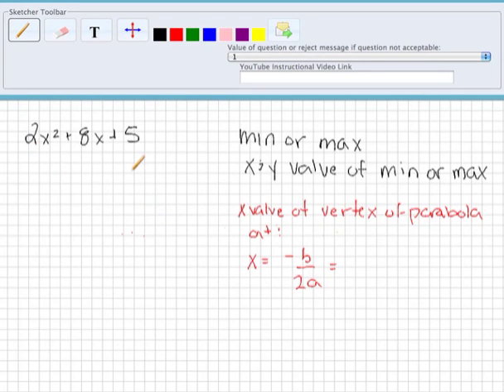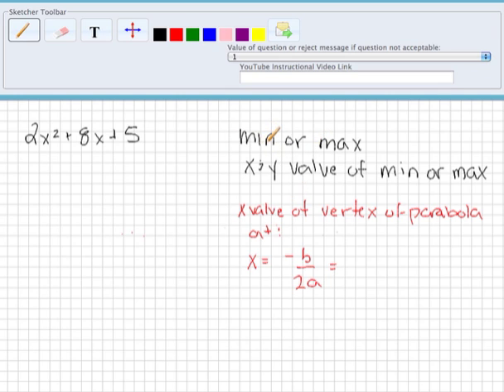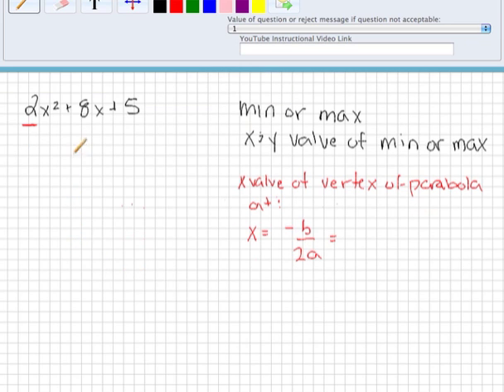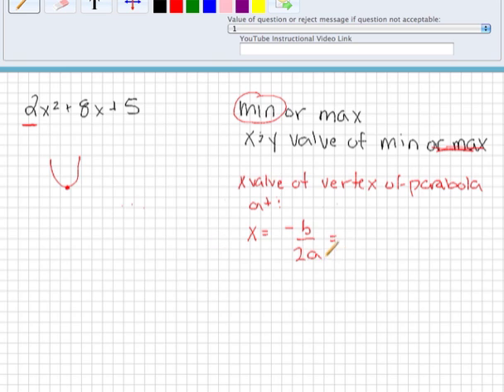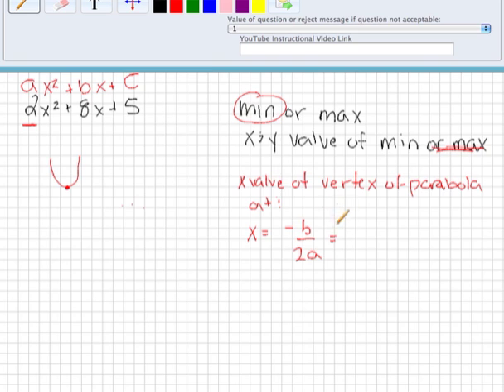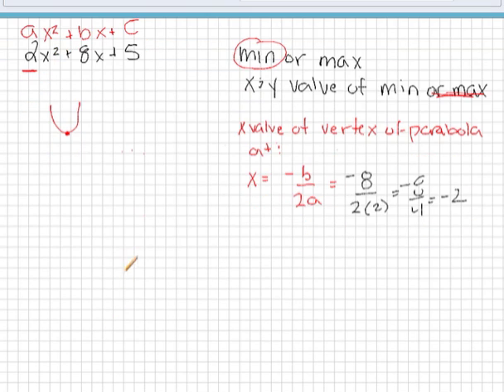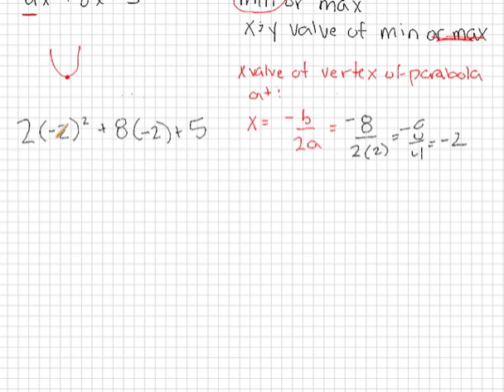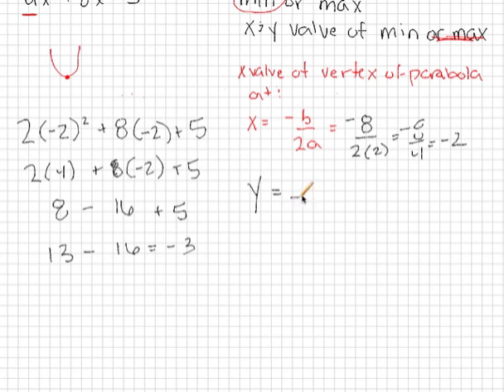Parabolas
Finding the minimum of a parabola